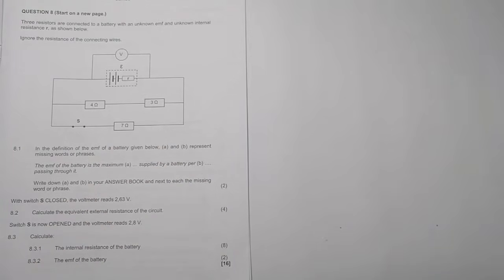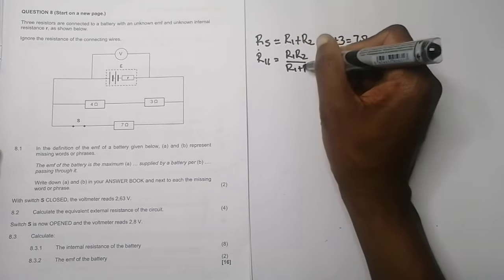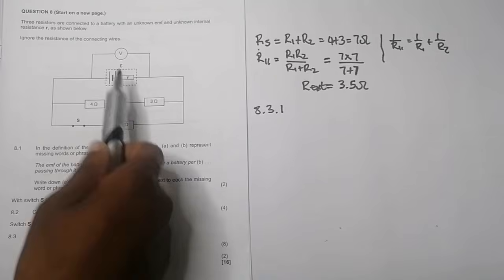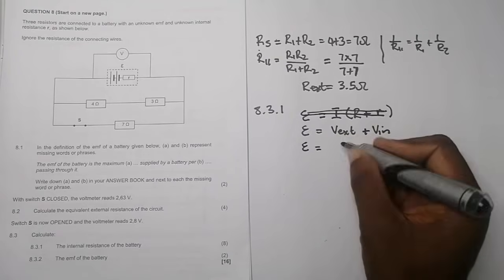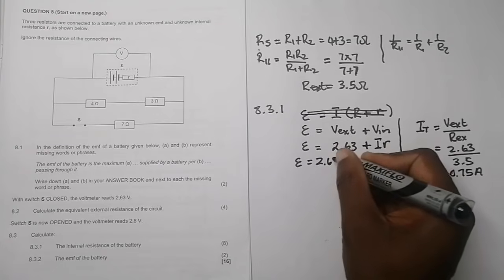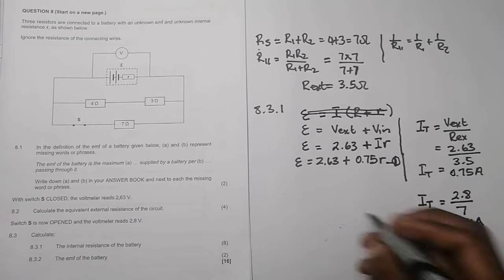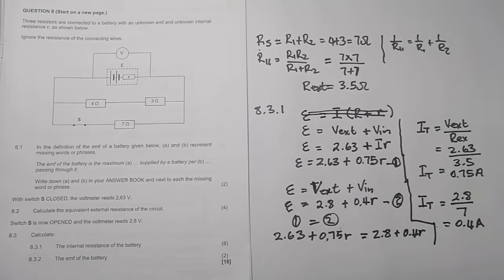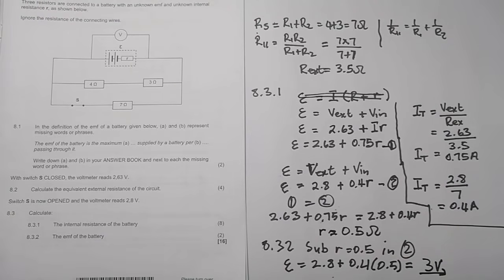Physics | Electric Circuits | DBE June 2021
Simultaneous Equation for Calculating EMF and Internal resistance made simple